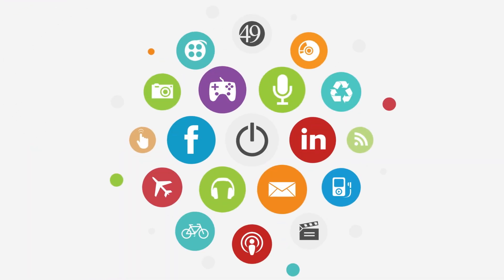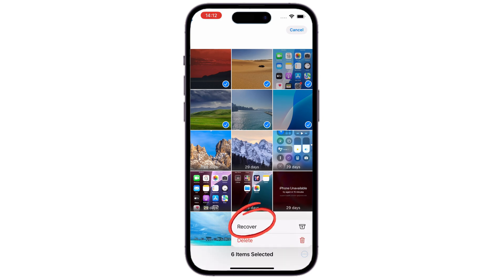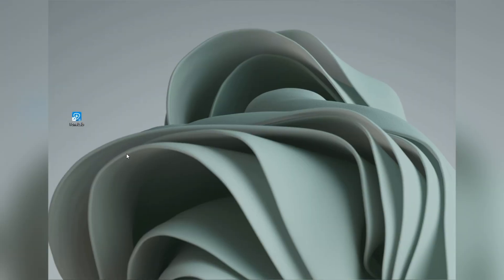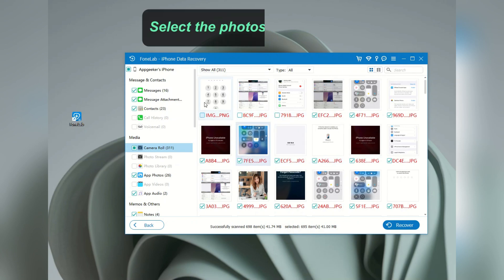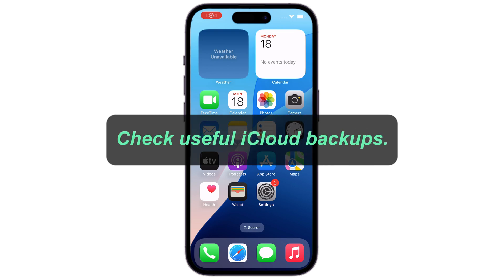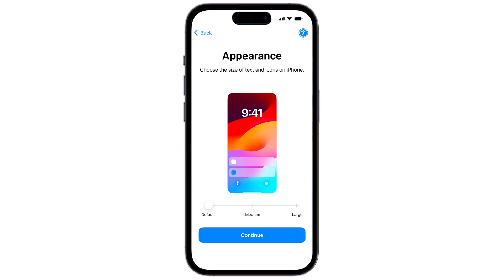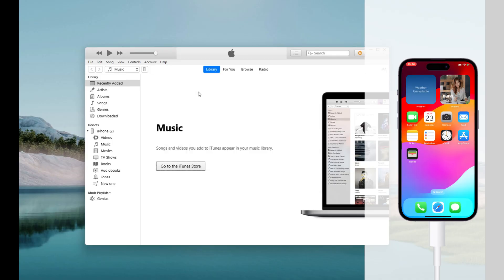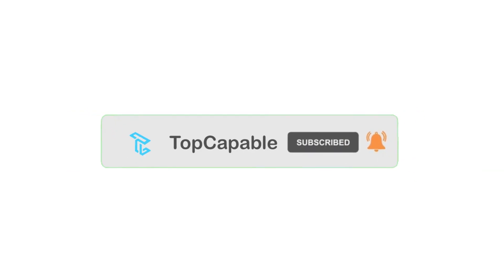Recover Permanently Deleted iPhone Photos | Even without a Backup — All iPhone Models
If your iPhone photos are permanently deleted and you don’t have a backup, this iPhone Data Recovery software can help you retrieve them without requiring a backup.

Also, if you’ve accidentally deleted some important pictures on your computer, this Data Recovery tool for PC & Mac can easily help you out

With proper tools, you can recover the permanently deleted photos on iPhone with ease.

Timestamp:
00:00 Intro
01:43 AppGeeker iPhone Data Recovery (without a backup)
03:43 Recover iPhone Photos from iCloud Backup
05:34 Restore from iTunes or Finder Backup

Typically, iPhone users can easily recover their photos in Photos app’s Recently Deleted album. However, it only works for the pictures and videos that you’ve deleted in the last 30 days. After 30 days, they’ll be permanently gone.

But don’t worry. This video explains three proven ways to help you recover permanently deleted photos on iPhone, even without a backup.

1. AppGeeker iPhone Data Recovery software can perform a deep scanning on iOS devices to find all recently and permanently deleted photos that are still recoverable. It allows users to preview the scanning results and recover their iPhone photos selectively.

2. If you’re using iCloud to back up your iPhone, a recent iCloud backup can be used to restore your iPhone photos even if they were permanently removed from the Recently Deleted album. However, keep in mind that this will overwrite all current data on your device and replace it with the backup content.

3. For those who prefer to back up their iPhone with computer using iTunes or Finder, it would be easy to restore their deleted iPhone photos from a previous iTunes or Finder backup. Similar to restoring from iCloud, the process will replace all current iPhone data with the backup files, leading to the loss of all newer data added afterward.

If you’re looking for a lossless method to recover the photos permanently deleted from your iPhone, the iOS Data Recovery software can be your top choice — it doesn’t require a backup and won’t affect any exiting data on your phone. Simply give it a try